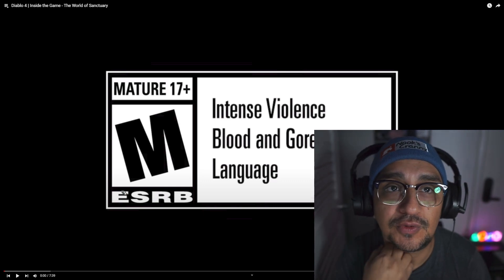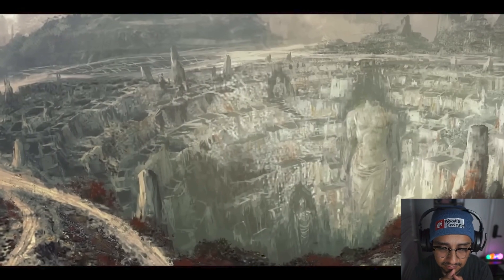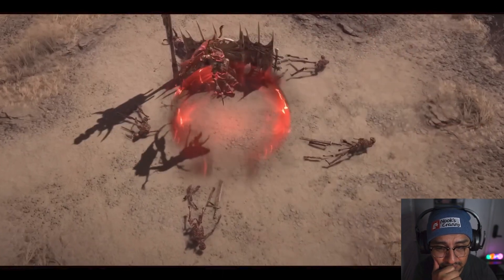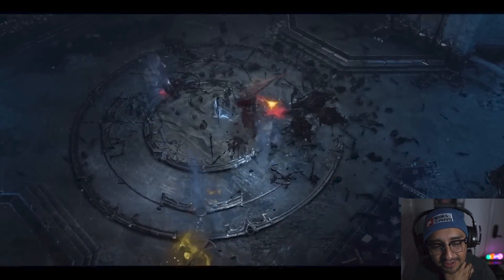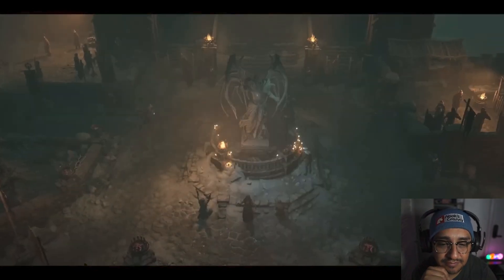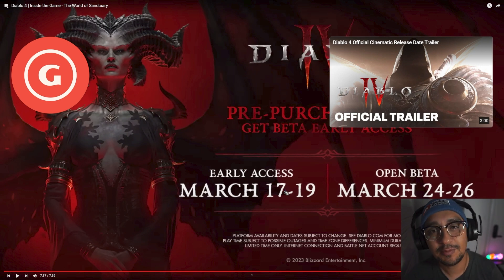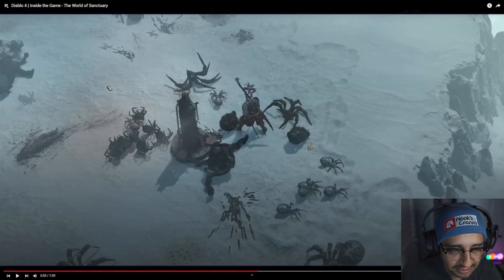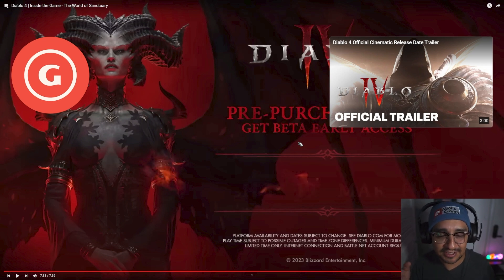Diablo 4: Inside The Game Reaction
Learn more about Sanctuary in Diablo IV in this breakdown with the developer

What I use:
▶ Sony a6000
▶ El Gato Wavelink 3 mic
▶ Turtle Beach Recon 200 Gen 2
▶ Razer BlackWidow Wired Mechanical Keyboard
▶ TYCKA 56” Camera Tripod
▶ Neewer AC-PW20 Dummy Battery